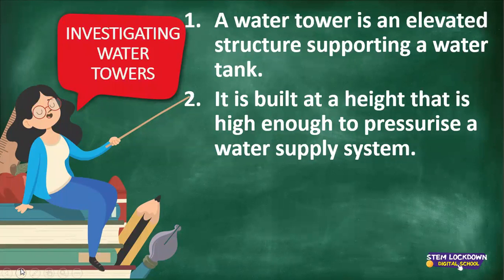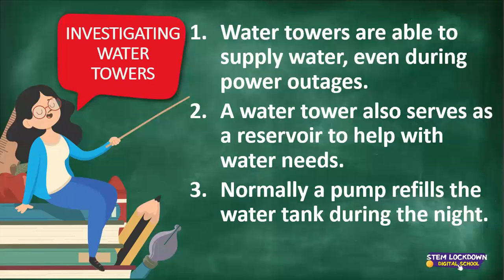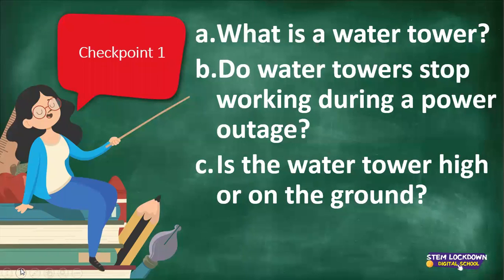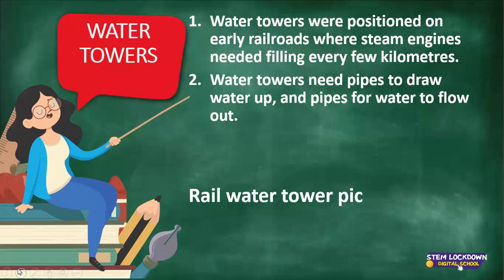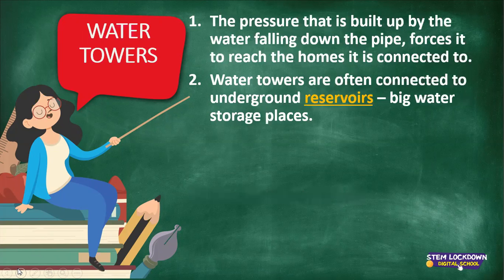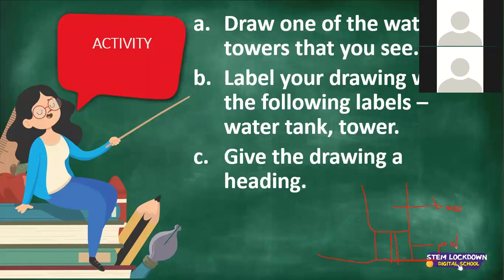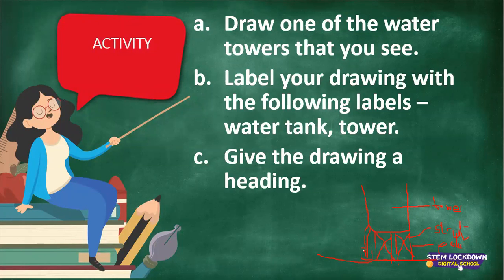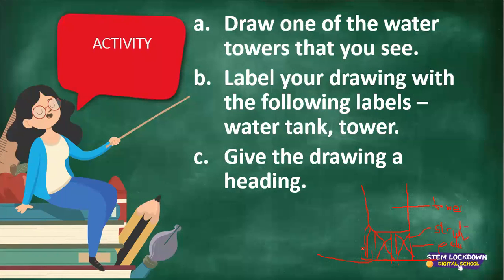Grade 4 Natural Science 07 May 2020